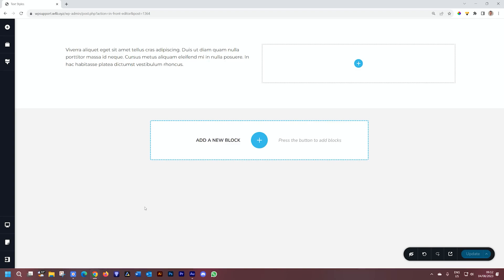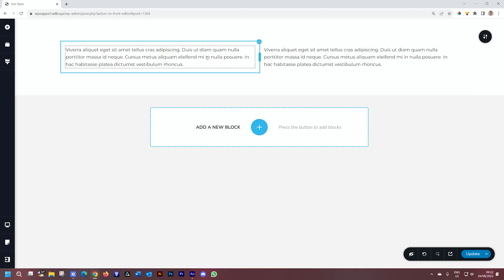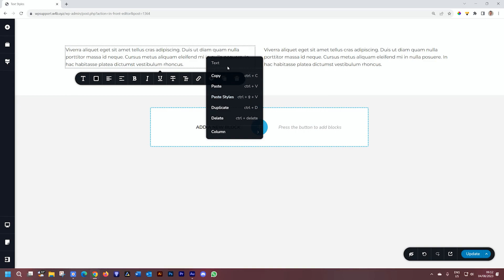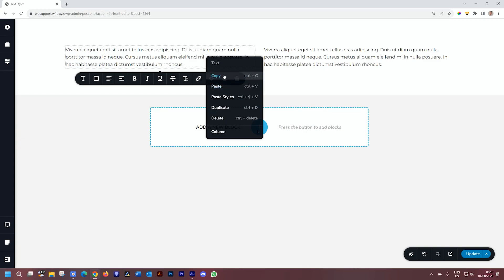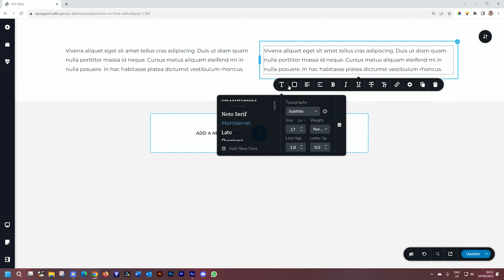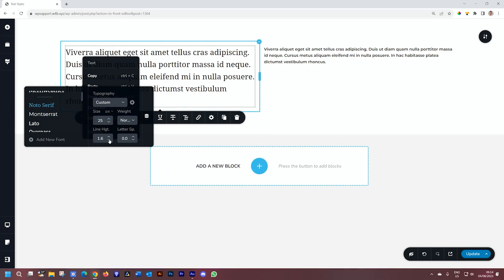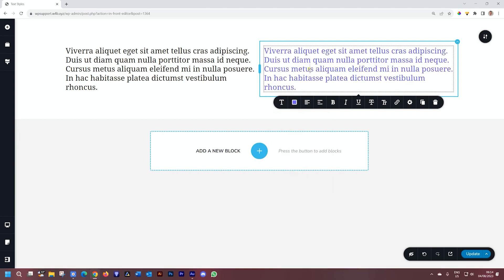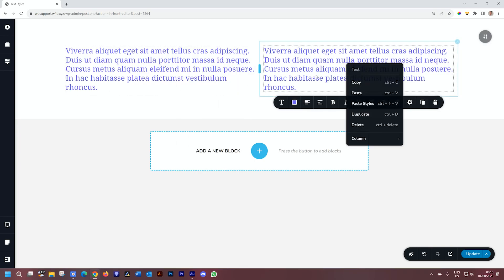Copy & Paste Text Styles between Elements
👋 In this video, I'll show you how to use the right-click contextual menu to copy and paste styles between text elements. This is a great way to quickly get styles applied to multiple pieces of text without having to go through the hassle of selecting each one individually.

This video is especially helpful if you're new to CSS and want to learn how to use common copy & paste styles. By the end of this video, you'll know how to copy and paste styles between text elements, no matter where they are on your page!